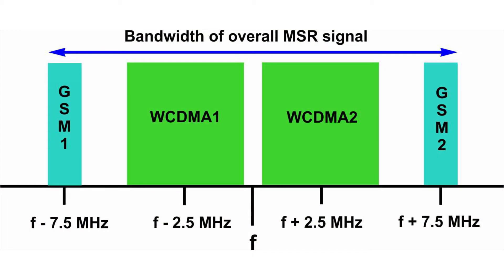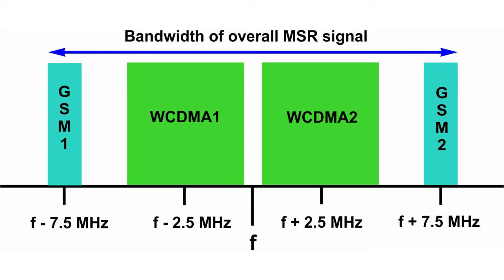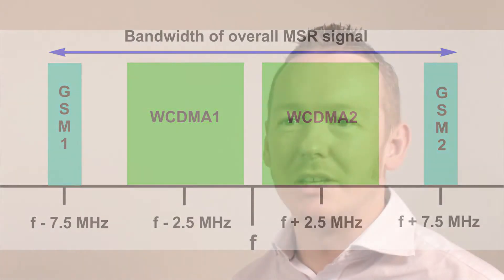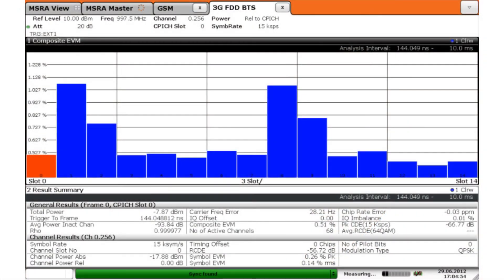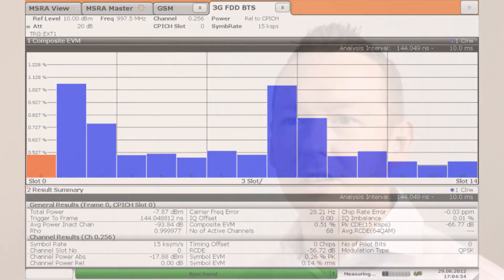Multi-Standard Radio Interference Analysis | Radio-Electronics.com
Darren Tipton, Product Manager for Spectrum Analyzers at Rohde & Schwarz looks at the issues of interference when multistandard radios are used for cellular applications.